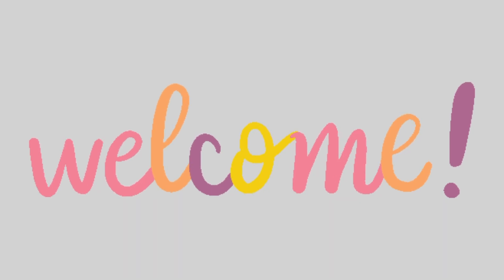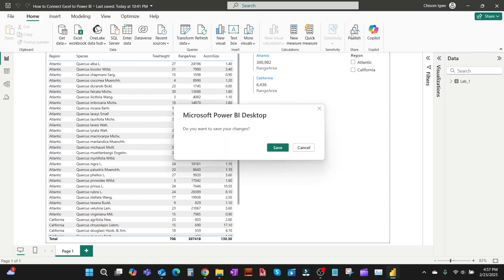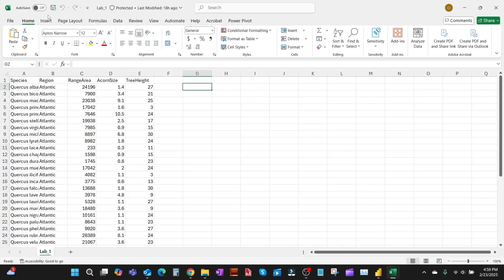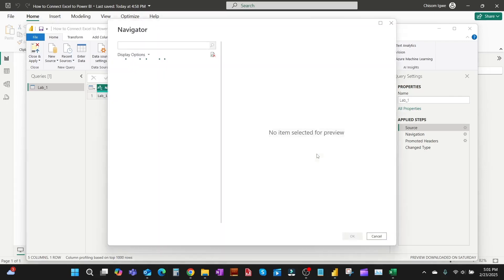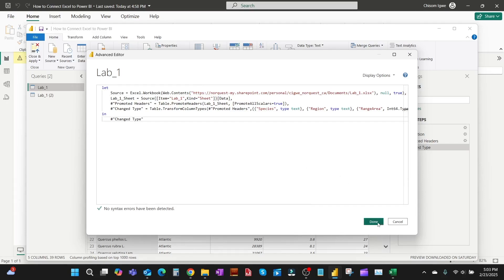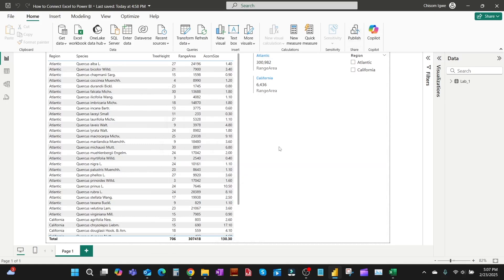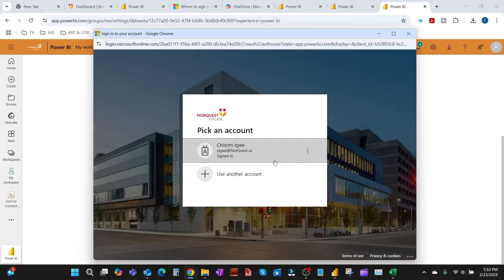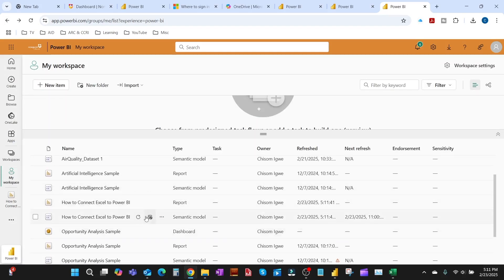How to Set Up Scheduled Refresh for Excel in Power BI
🚀 Stop Manually Refreshing! Learn How to Set Up Scheduled Refresh for Excel in Power BI
Tired of manually updating your Excel data in Power BI? With Scheduled Refresh, your reports stay up to date automatically—no manual work required!

In this step-by-step tutorial, I’ll show you how to set up Scheduled Refresh for Excel in Power BI, so your reports are always synced with the latest data.

📌 What You’ll Learn in This Video:
✅ How to connect Excel to Power BI for automatic updates
✅ How to enable Scheduled Refresh in Power BI Service for auto-refresh
✅ How to fix common refresh errors

📊 Why Use Scheduled Refresh?
🚀 No more manual updates – Power BI does the work for you
⚡ Live data sync – Keep reports accurate with automatic refresh
📅 Save time & improve efficiency

📊 Related Power BI Videos:
▶️ How to Replace Data Source in Microsoft Power BI| How to Change or Update Data Source in Power BI